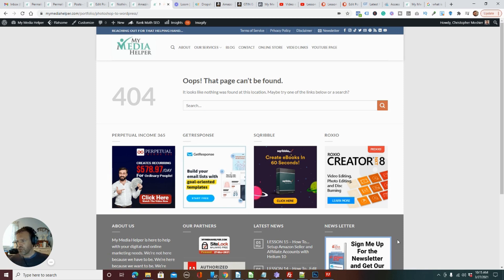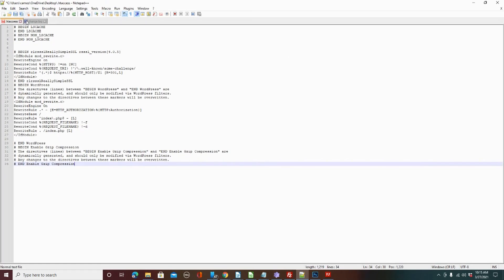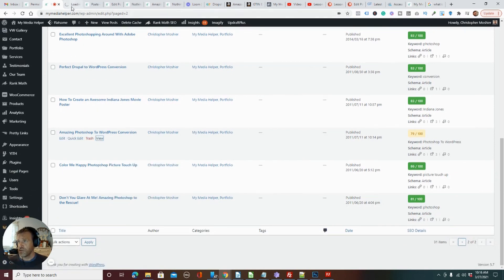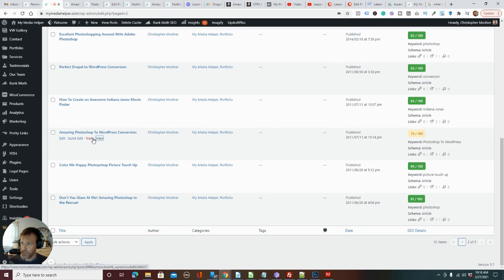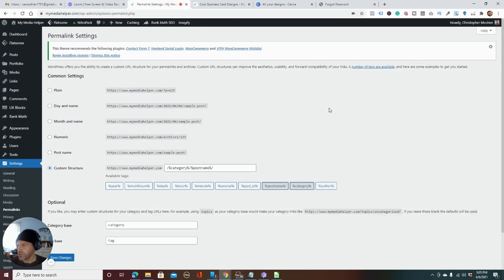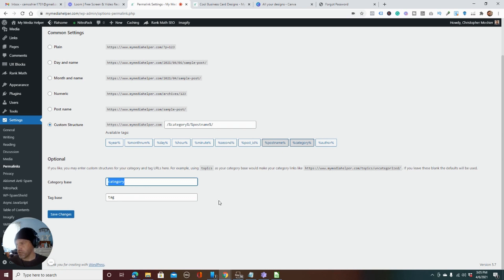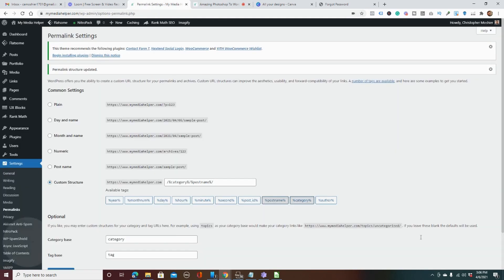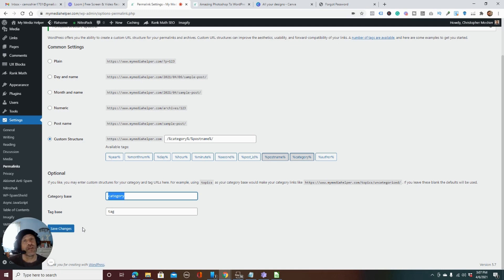How To Fix WordPress Error 404 Permalink(s) Category Links Tutorial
A WordPress 404 error typically indicates that the page or resource you’re trying to access cannot be found. This can happen for various reasons, such as broken links, incorrect URL settings, or permalink issues.

Dell Technologies

Packard Bell

Lenovo Store

Kensington Store

Check the URL

Verify the URL: Make sure that the URL you are trying to access is correct and properly spelled.

Reset Permalinks

Go to Settings:

Click on "Settings" in the left-hand menu and then "Permalinks."

Re-save Permalink Settings:

Without making any changes, click "Save Changes." This action refreshes the permalink structure and often resolves 404 errors related to permalinks.

Check .htaccess File

Access Your Server:

Use FTP/SFTP or File Manager in your hosting control panel to access your WordPress files.
Locate and Edit .htaccess:

Find the .htaccess file in the root directory of your WordPress installation. If you don’t see it, make sure your FTP client or File Manager is set to show hidden files.

Download and open the file using a text editor.

Default WordPress .htaccess Content:

Ensure that your .htaccess file contains the default WordPress rewrite rules.

Save and Upload: Save the changes and upload the .htaccess file back to your server.

Check for Plugin or Theme Conflicts

Deactivate Plugins:

Go to "Plugins" in your WordPress dashboard and deactivate all plugins. Check if the 404 error is resolved.

If the error is resolved, reactivate plugins one by one to identify the conflicting plugin.
Switch Themes:

Go to "Appearance" - "Themes" and switch to a default WordPress theme (like Twenty Twenty-Three). Check if the issue persists.

If the error is resolved, the issue may be related to your theme.

Check for Custom Post Types and Taxonomies

Ensure Correct Registration: If you have custom post types or taxonomies, make sure they are registered correctly and that their rewrite rules are properly configured.

Check for Missing or Corrupt Files

Re-upload WordPress Core Files: Sometimes, missing or corrupt core files can cause 404 errors. Re-upload the core WordPress files (except wp-content and wp-config.php) from a fresh download of WordPress.

Update WordPress and Plugins

Update: Ensure that your WordPress installation, themes, and plugins are up to date. Outdated software can sometimes cause compatibility issues that lead to 404 errors.

Consult Hosting Support

Contact Support: If you have tried the above steps and still encounter issues, contact your hosting provider’s support team. They can help check server configurations or file permissions that might be affecting your site.

By following these steps, you should be able to identify and resolve the cause of WordPress 404 errors, ensuring that your site’s pages are accessible and functioning correctly.